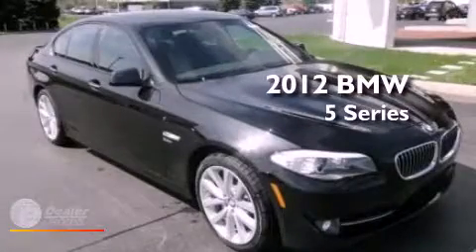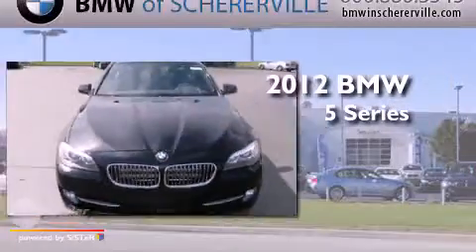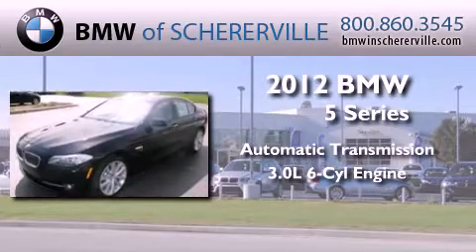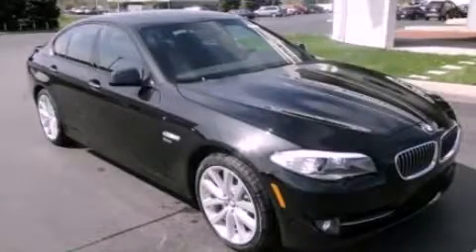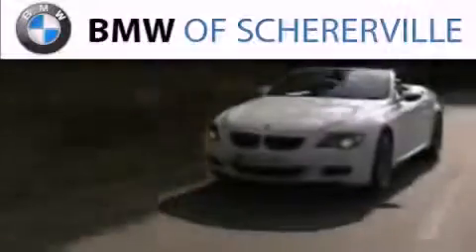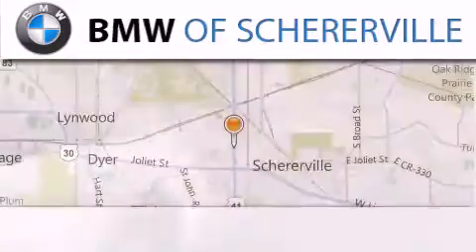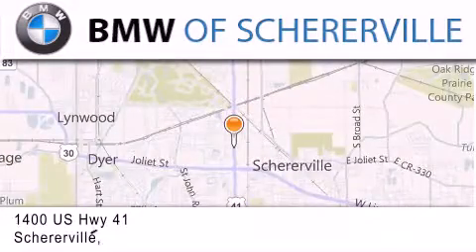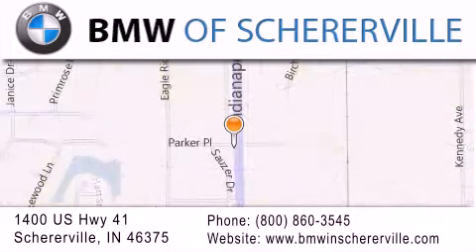2012 BMW 5 Series Schererville IN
Year : 2012
 Make : BMW
 Model :
 Engine : 3.0L I6
 Trans . : Automatic
 Exterior : Black

 Interior : Black
 Stock : 12330

 1400 U.S. Highway 41

 2012 BMW Schererville IN